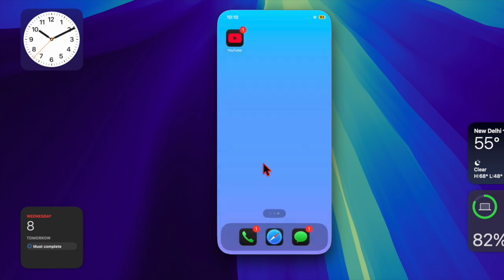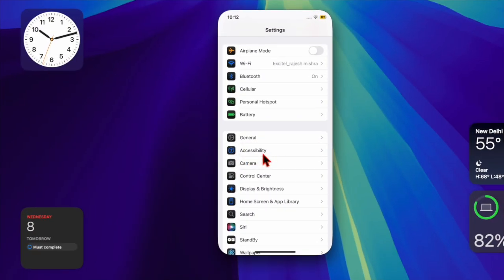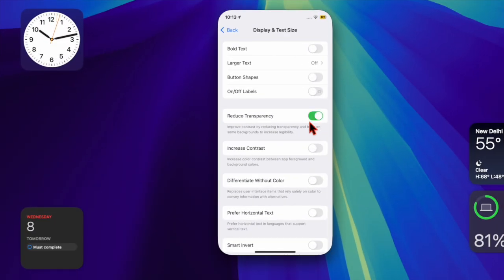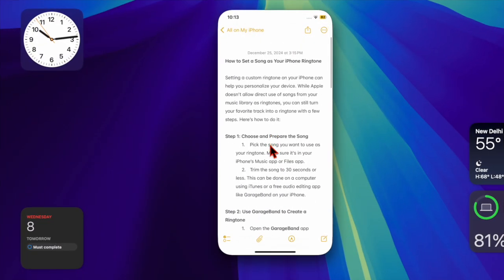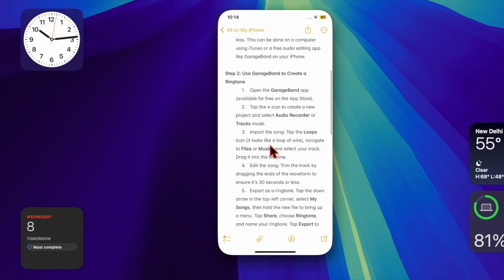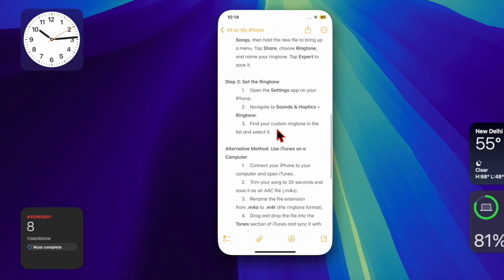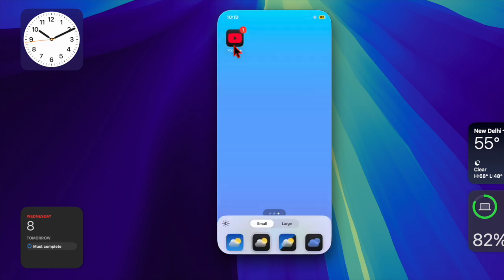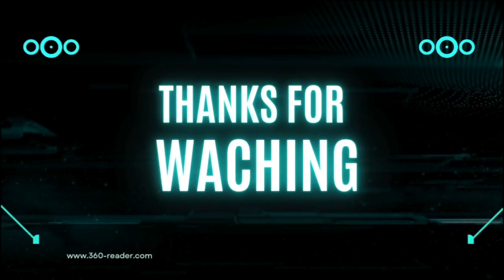How to Reduce Transparency on iPhone & iPad in iOS 18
Learn how to reduce transparency on your iPhone or iPad running iOS 18 to improve visibility and readability. This feature adjusts visual effects across the system, making text and elements stand out clearly. Perfect for enhancing accessibility and focus. Watch our step-by-step guide to enable it easily!